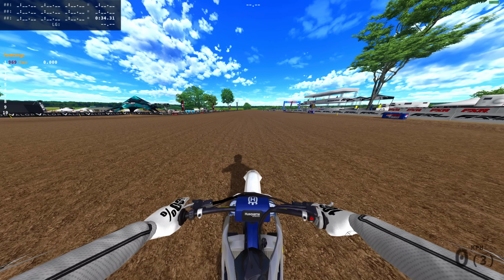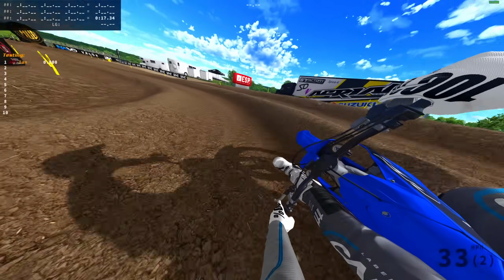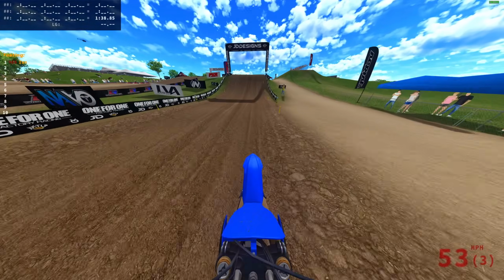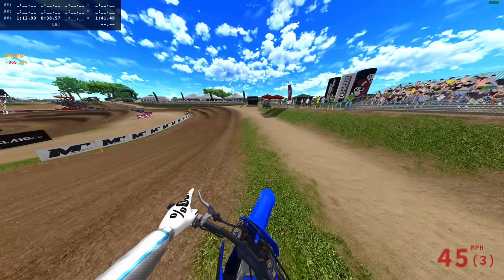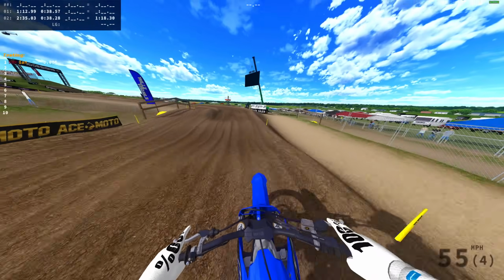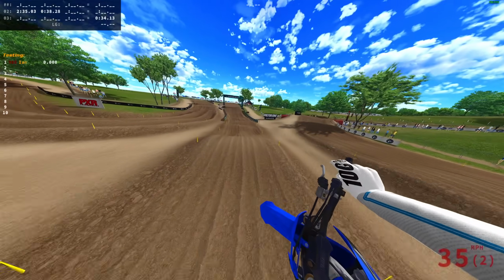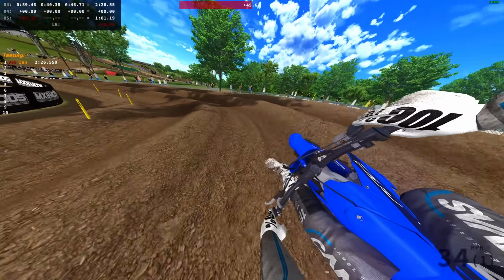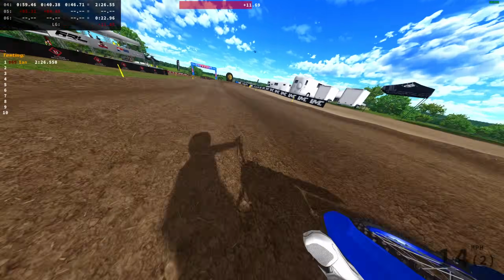THIS IS THE MOST IMPORTANT SETTING IN MX BIKES!